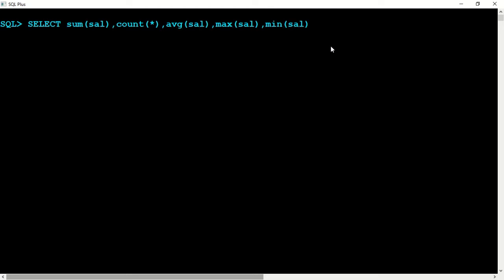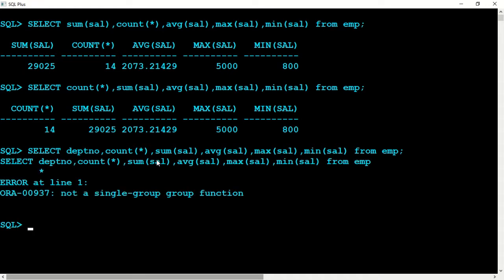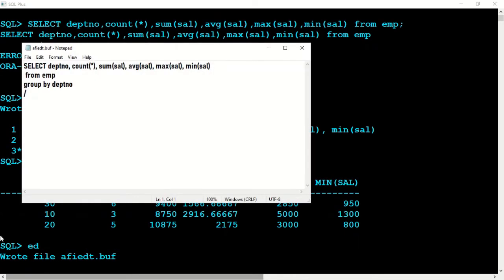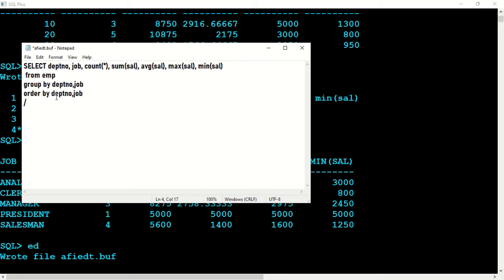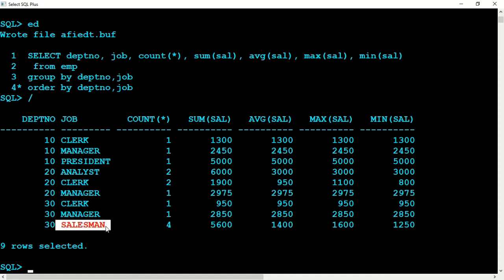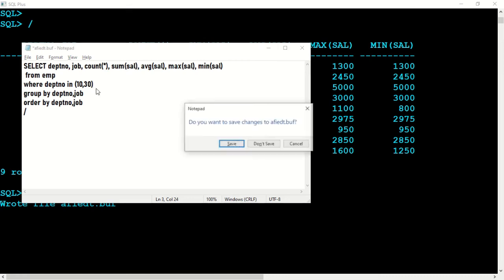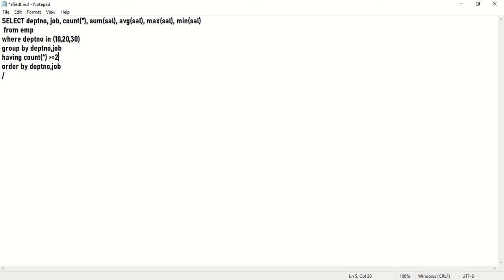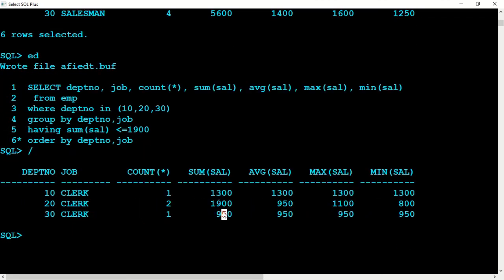Oracle SQL - 17 By SHAJI Topic : Aggregate function , Group by Clause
Covers: Aggregate function , Group by Clause